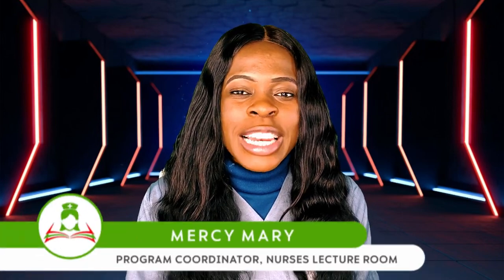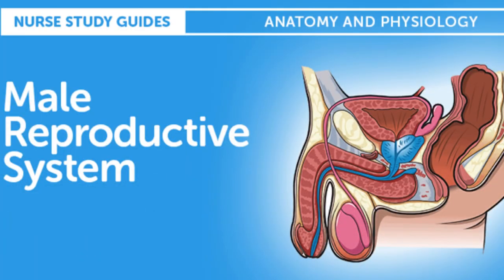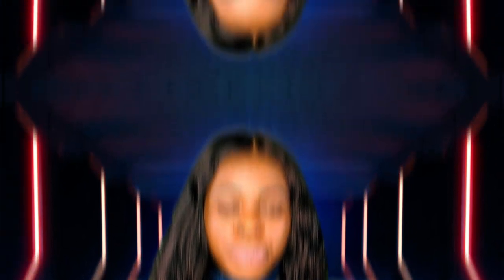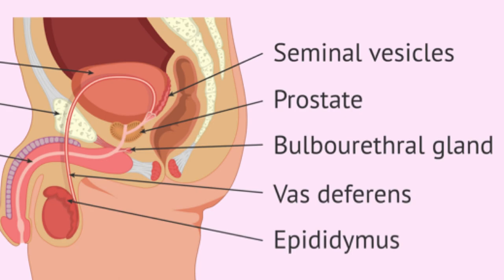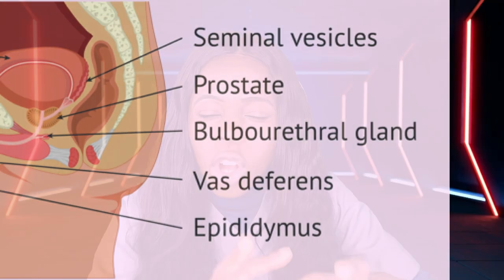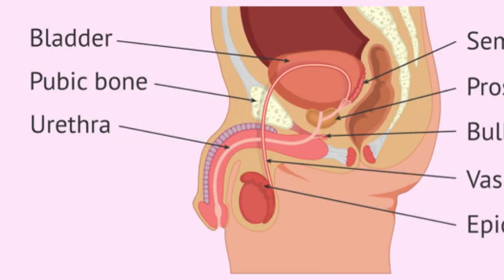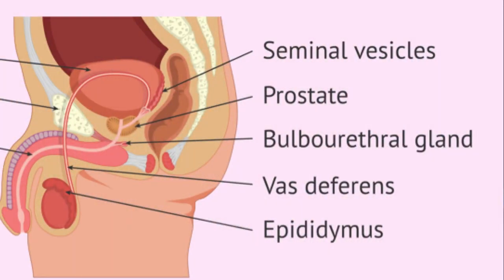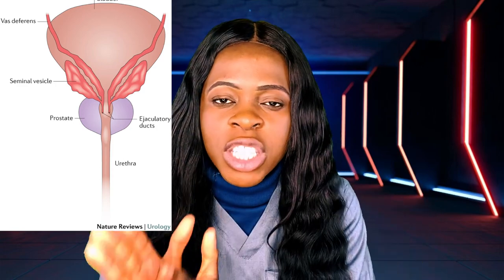Men know your reproductive organs/The male organs